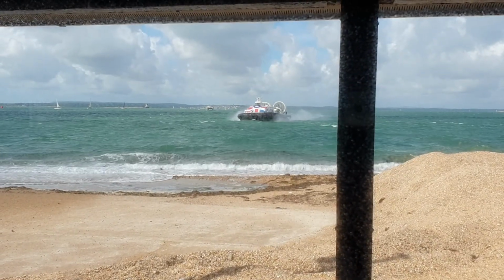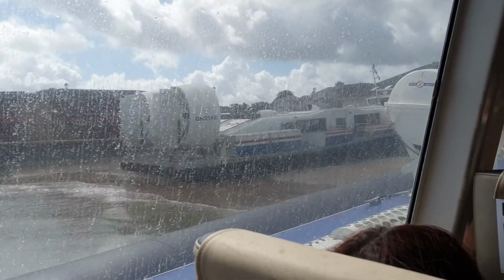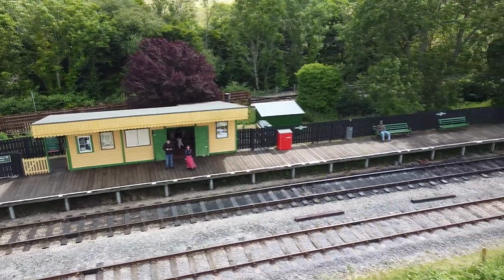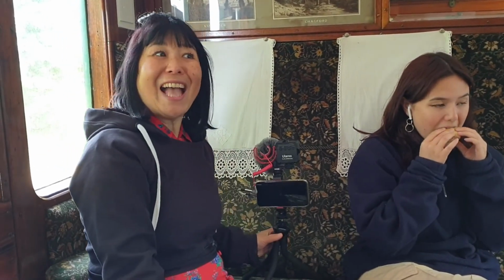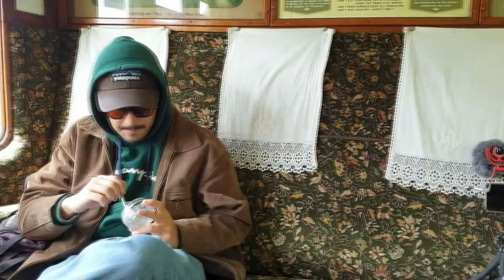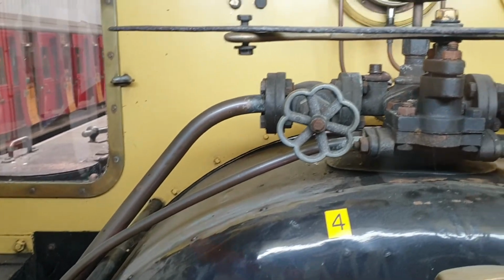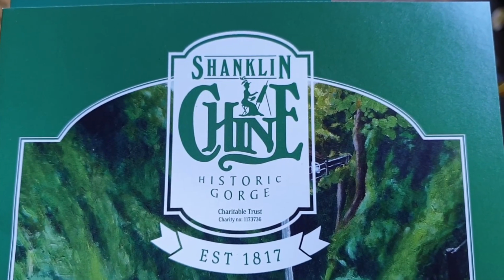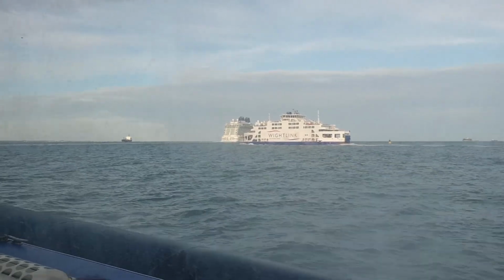A day trip to the Isle of Wight - Hovercraft, Island Line, Steam Railway and Shanklin.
An action packed day trip to the Isle of Wight with the family. We started with the amazing Hovercraft to get us from the mainland to the Island, followed by a ride on the electrified Island Line to make the connection with the Isle of Wight Steam Railway at Smallbrook Junction. Having ridden the full length of the steam railway in 1st Class, we then took the Island Line again all the way to Shanklin to see Shanklin Chine before having dinner and returning home. Music is "Snowy Peaks Pt 1" by Chris Haugen.